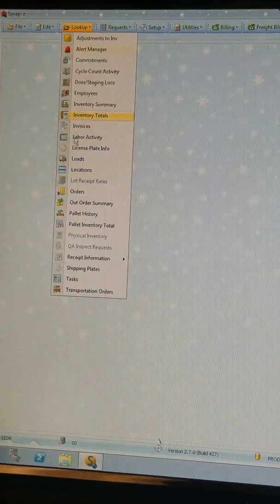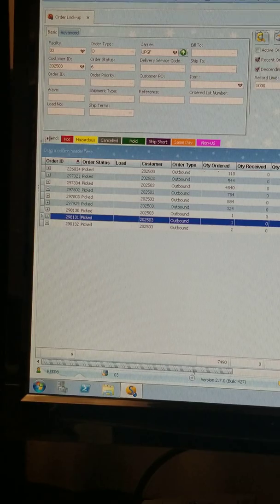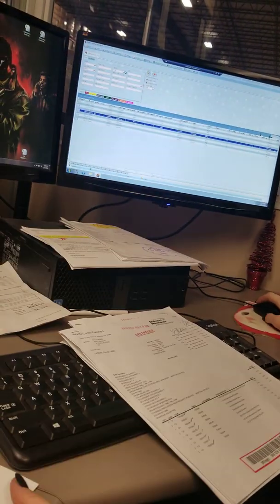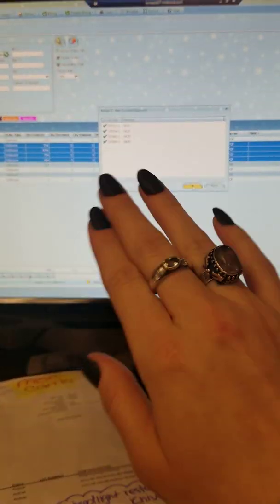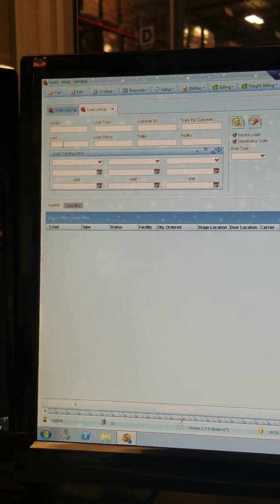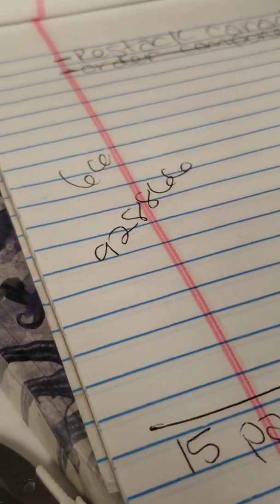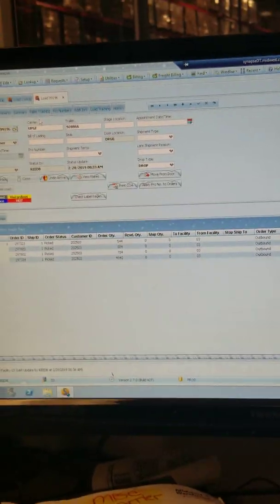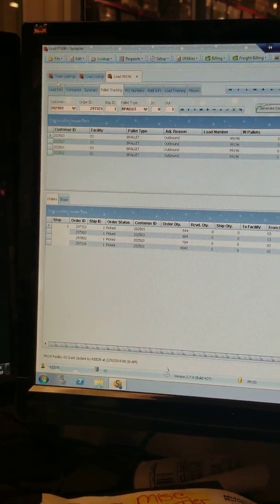Setting up a load